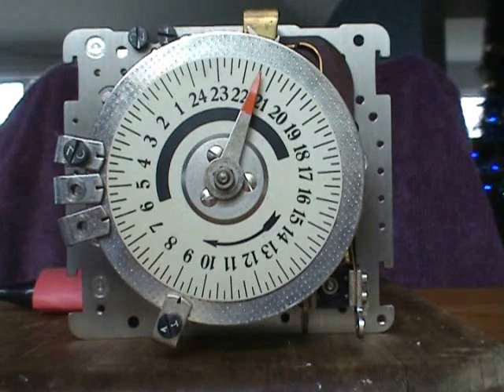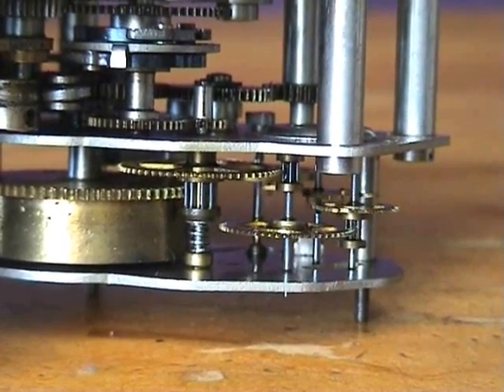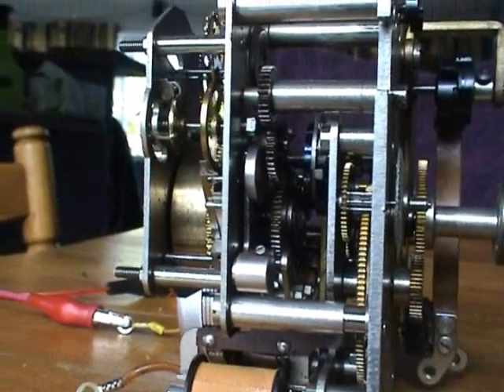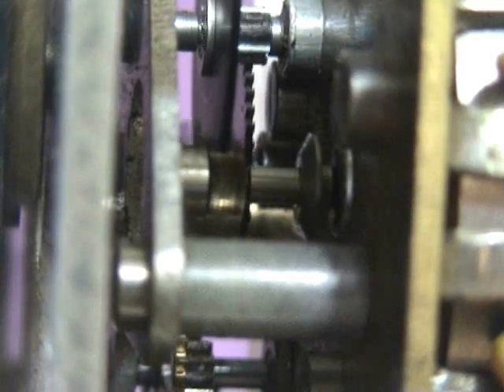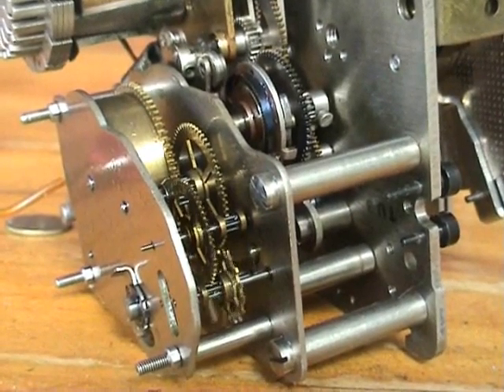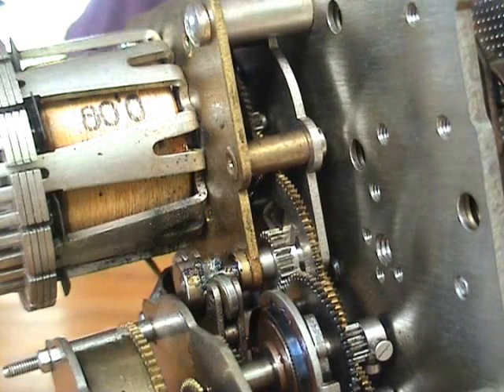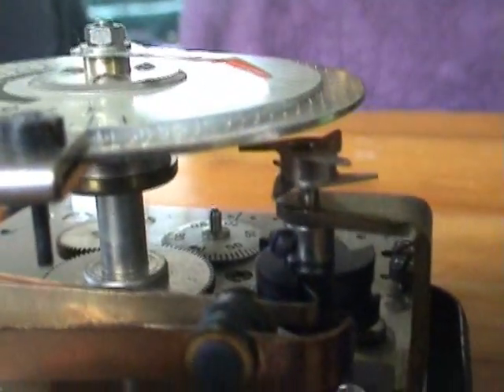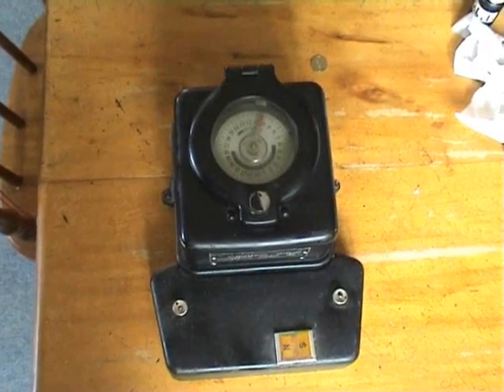Landis & Gyr -- type SR1z time switch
Electromechanical 24 hour  time switch from Landis & Gyr ( Switzerland )
Synchronous 50 Hz motor driven movement with spring driven back up escapement in case of a power failure.
Rated at 15 Ampères for 220 Volts.
Manufactured about 1940's